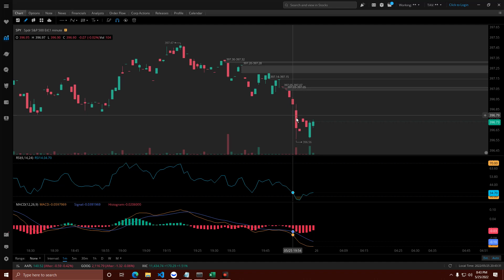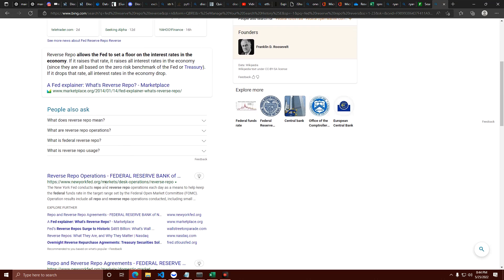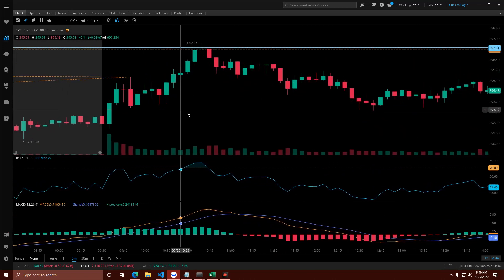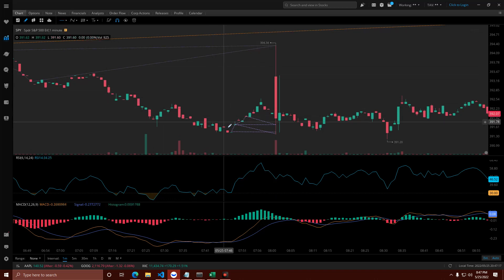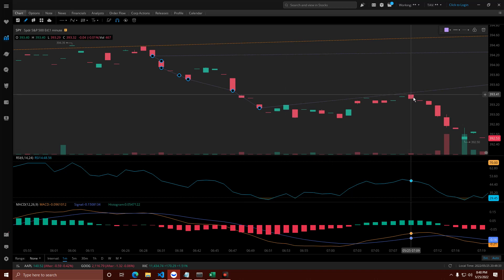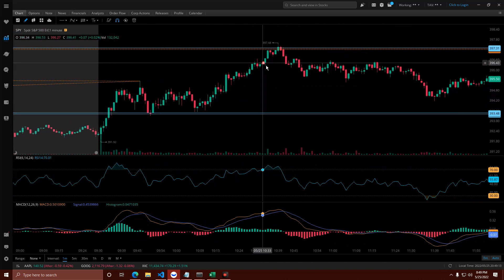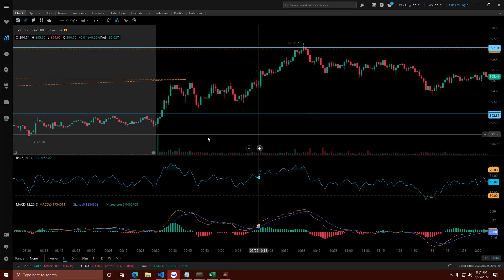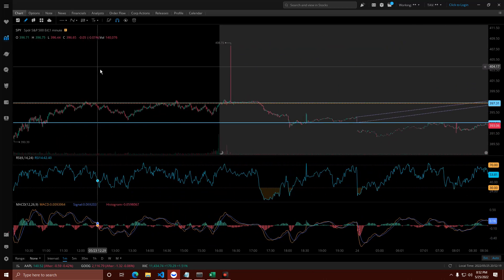TA Evolution: The Charts Have Eyes